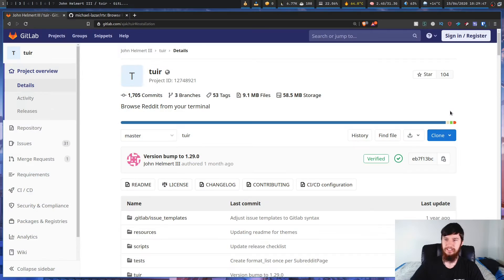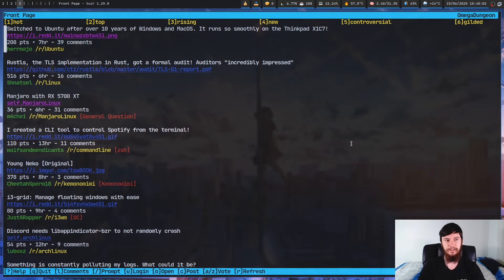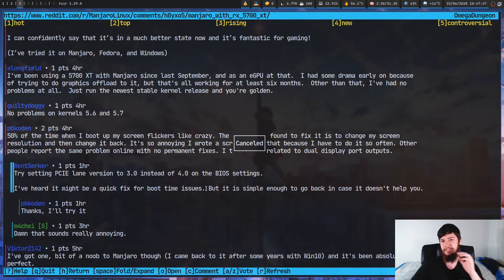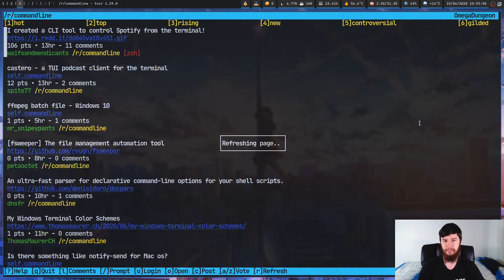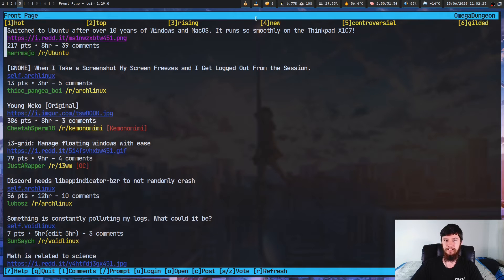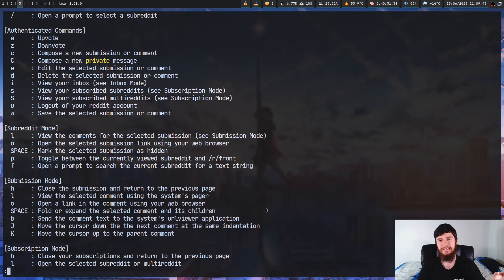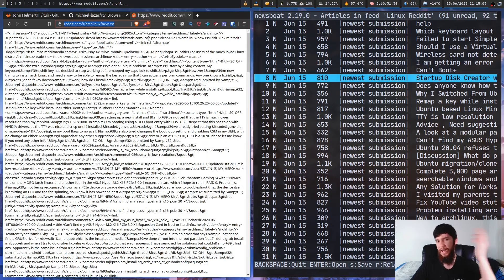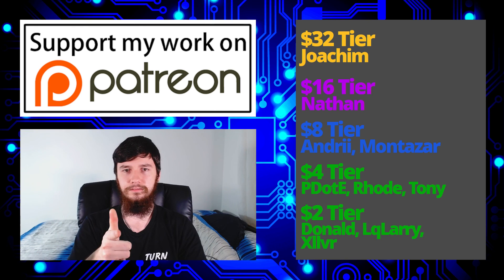Tuir: Why Open The Reddit Website, Just Use Your Terminal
Amazon Links

► ETH Wallet Address: 0x80451867c86bdf08c3888d407c1e3fcb6add61ed

I still occasionally use reddit but it's mainly just for farming video ideas but when I use the website I don't really need to actually be on the website most of what I want to see is text based so why not just do it from the terminal and today we're going to take a look at a terminal reddit client by the name of Tuir which will let us do that and then towards the end of the video I'll show you an even better way to view reddit through an rss feed.

Credits
🎨 Channel Art:
All my art has was created by Supercozman